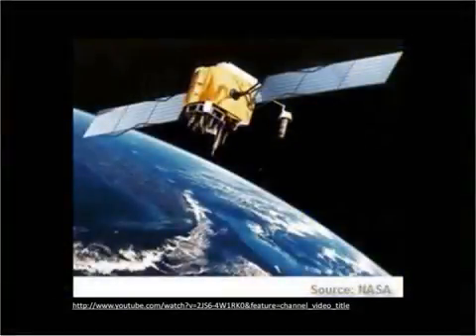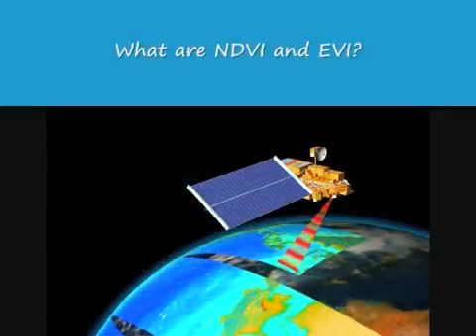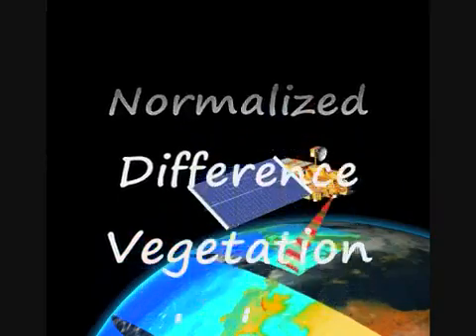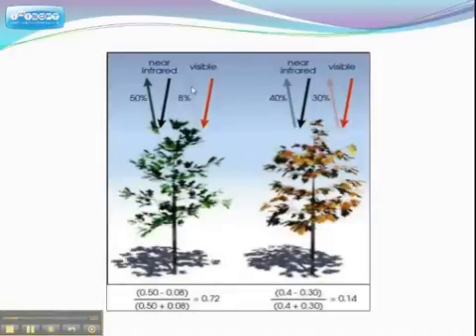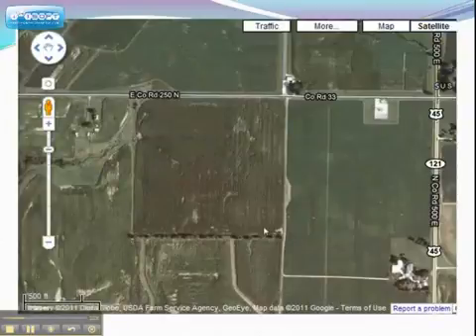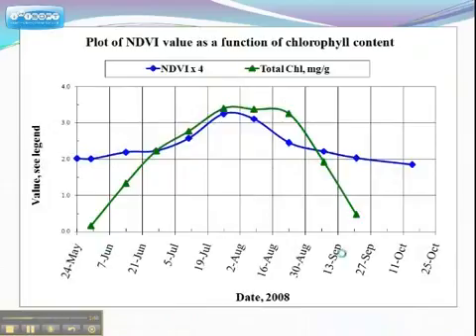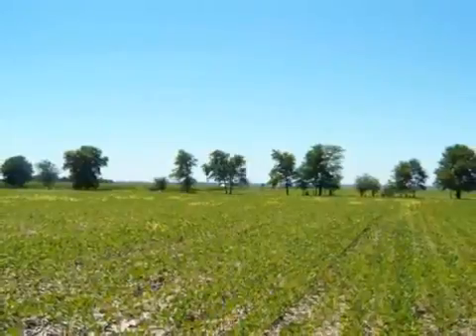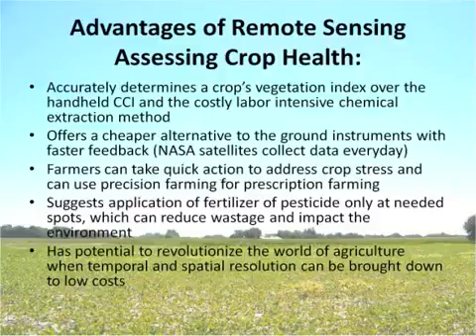Remote Sensing in Agriculture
Vik Scott Pegg